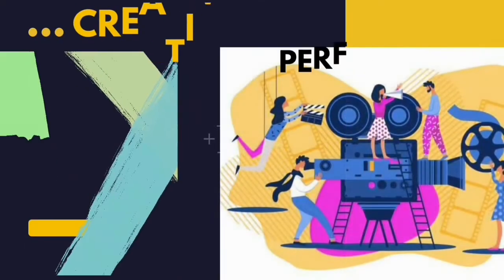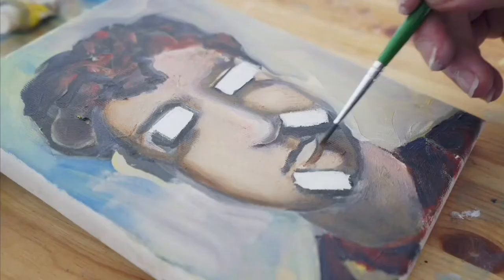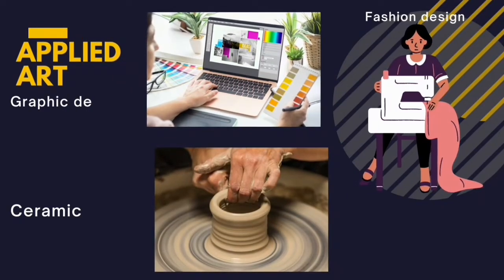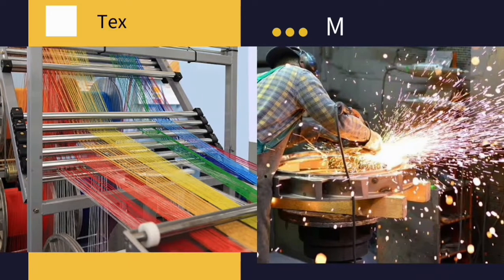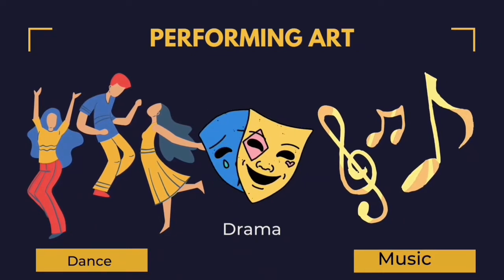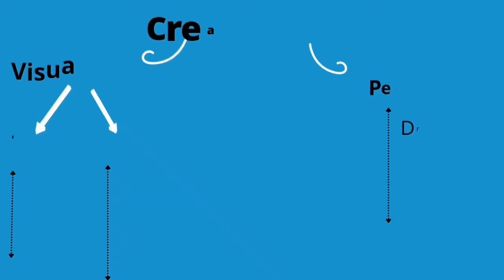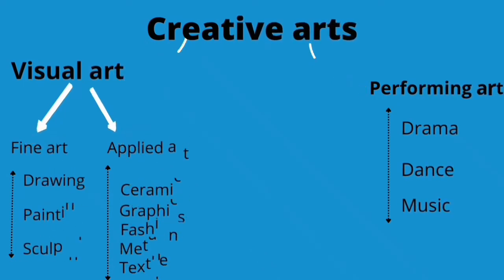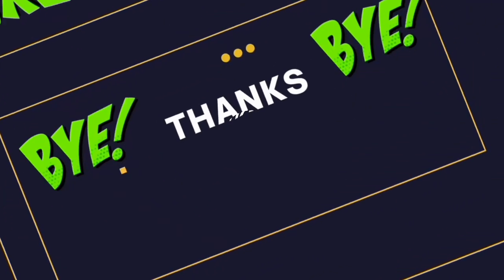classification of art